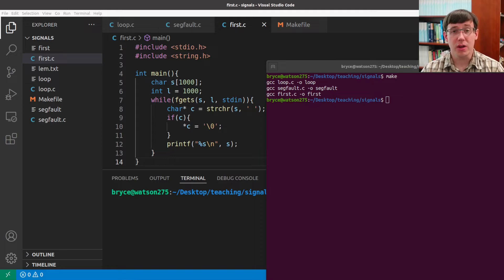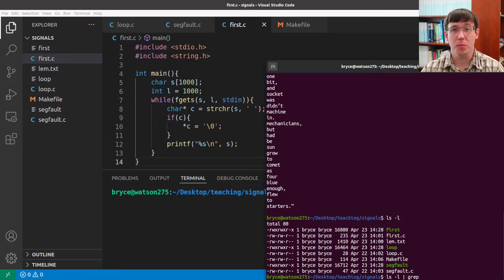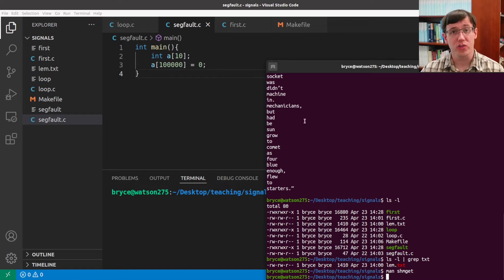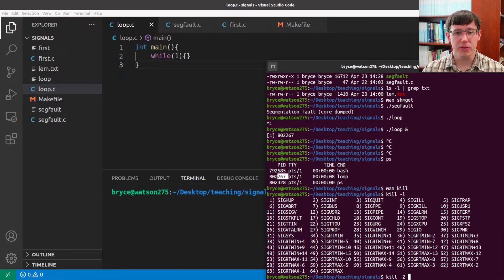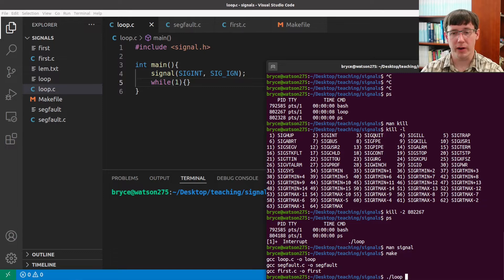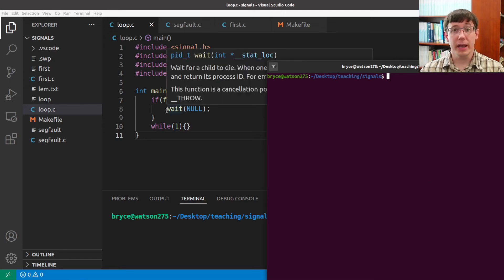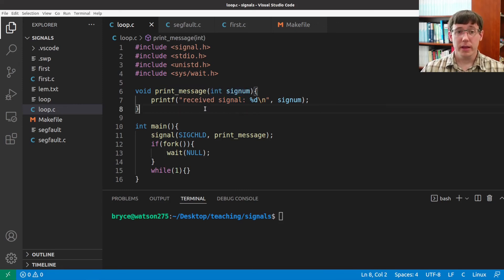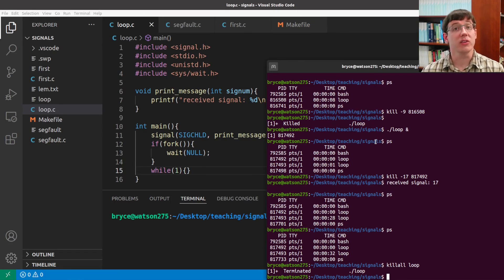Signals for Process Communication (Comp. Org. 30)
Davidson CSC 250: Computer Organization, S22–S23.
Week 14 Wednesday #1 of 1.